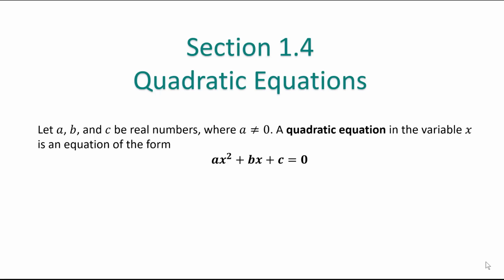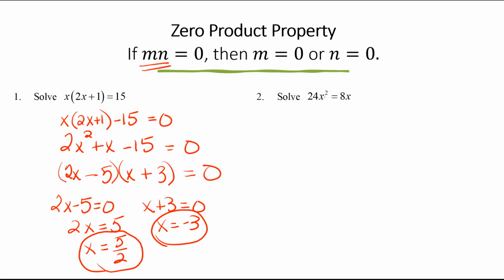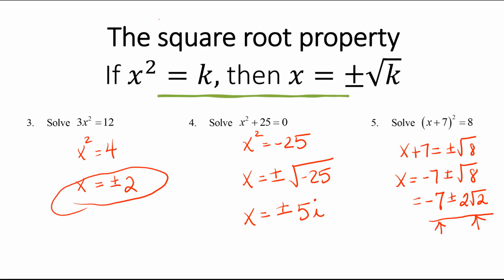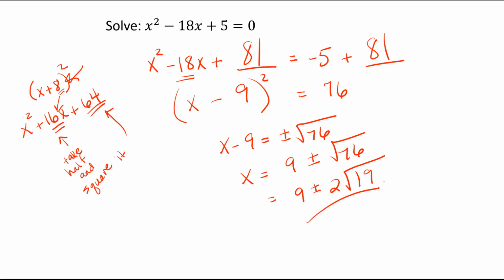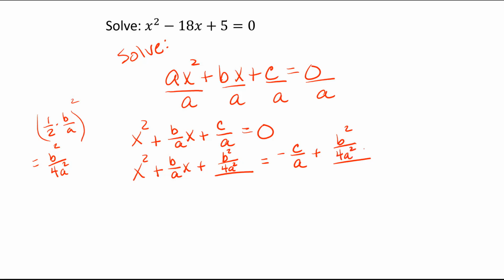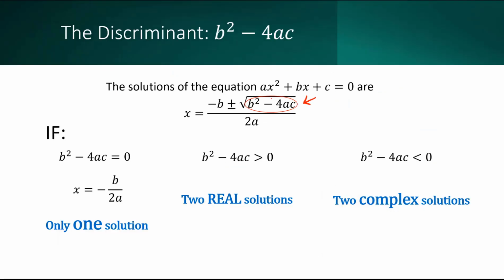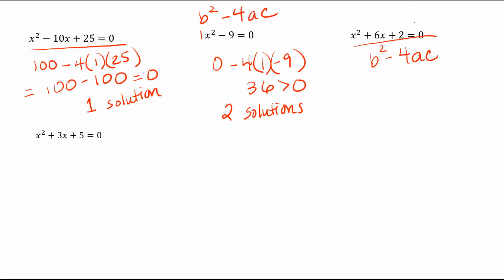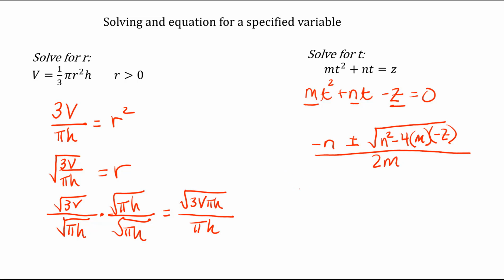College Algebra section 1.4